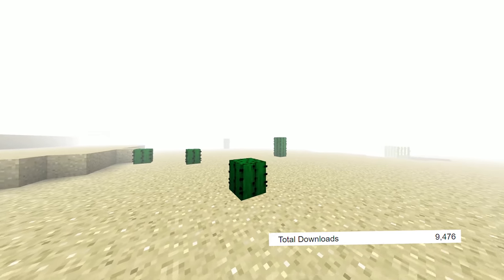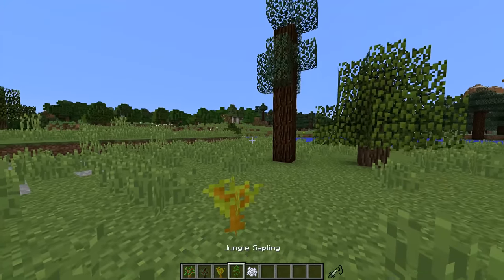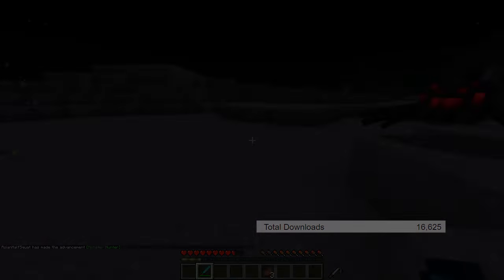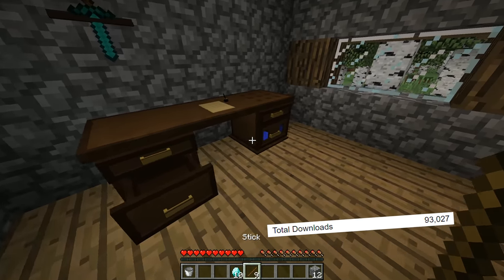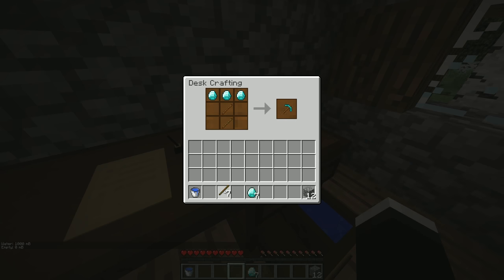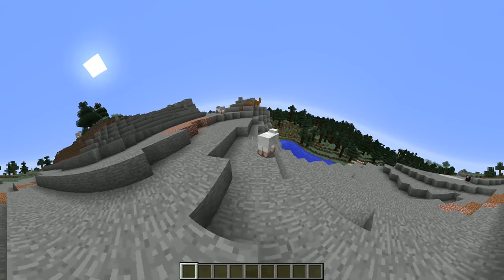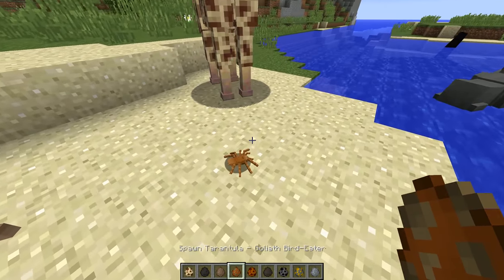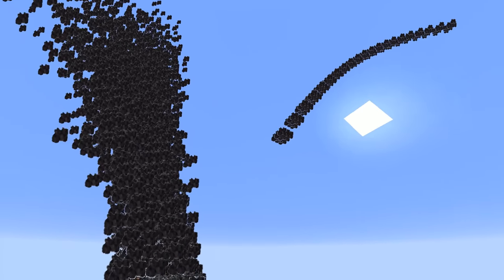10 Awesome Minecraft Mods You Have Probably Never Heard Of 5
Looking for some Minecraft mods you probably haven't seen before? Here are 10 more mods that have yet to reach 100k downloads. Enjoy!

MODS

MUSIC